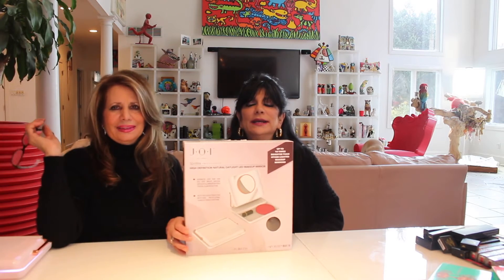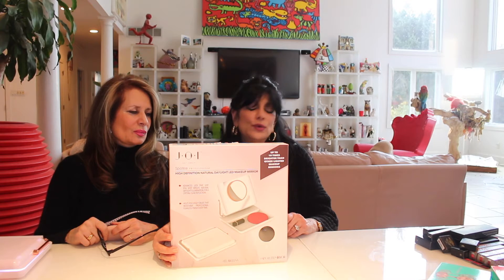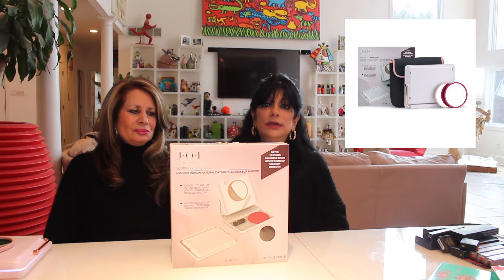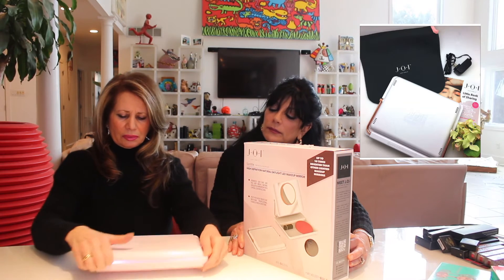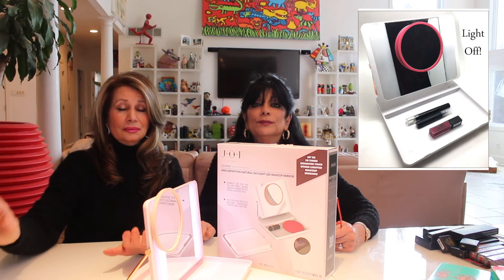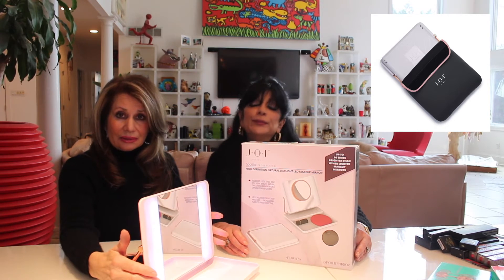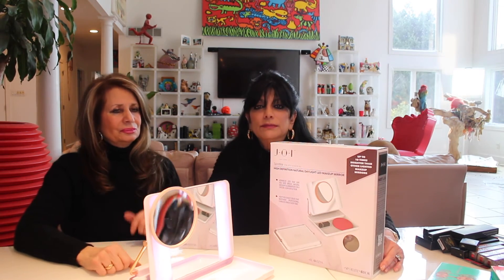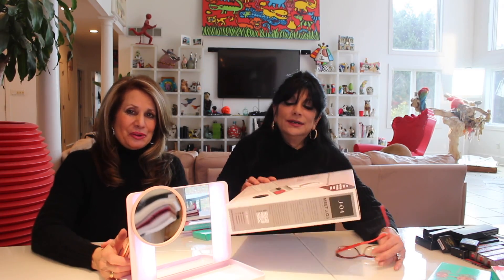JOI SPOTLITE HD PROFESSIONAL MAKEUP MIRROR FOR PERFECT MAKEUP - Review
This mirror gives you the perfect lighting you need for applying your makeup perfectly.  The premium LED lights produces ultra bright natural daylight.  You get magnifications 5X and 10X, it tilts and rotates, and it is portable.